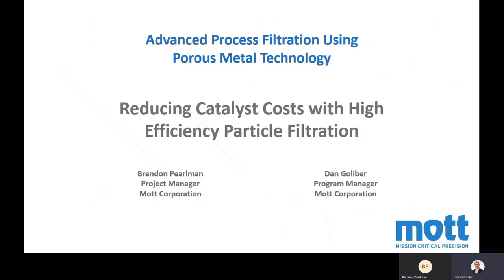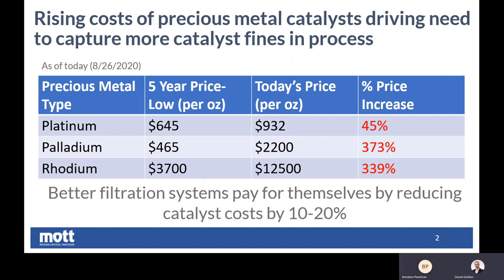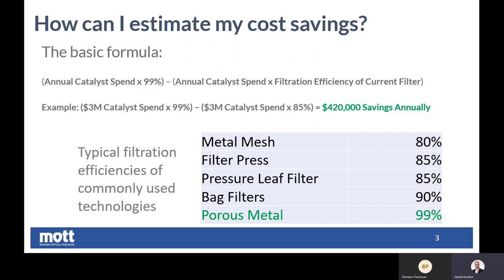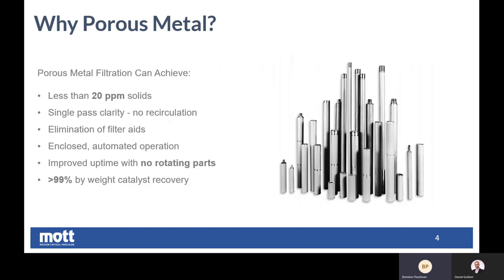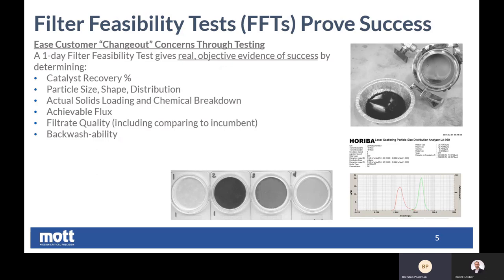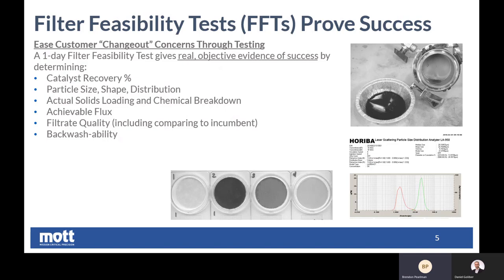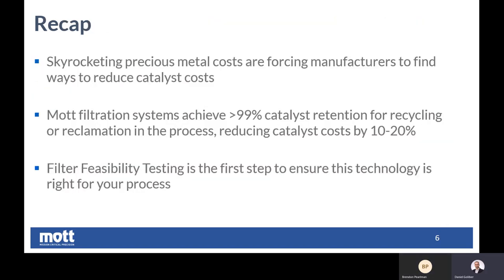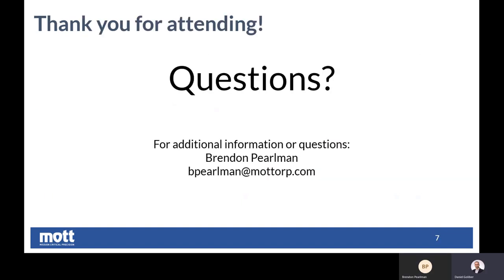Reducing Catalyst Cost with High Efficiency Particle Filtration - Mott Engineering Short Video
Skyrocketing costs of precious metals has caused chemical companies to find new ways to reduce their catalyst expenses. Using a high efficiency filtration system allows chemical companies to recover more than 99% of catalyst fines in their process, resulting a 10-20% catalyst cost reduction. Mott Engineer, Brendon Pearlman, takes us through how this filtration system works, how to calculate your cost savings, and how to effectively ensure this technology is right for your process.